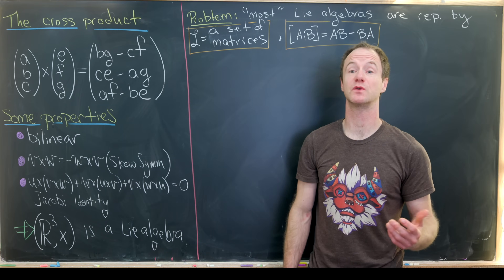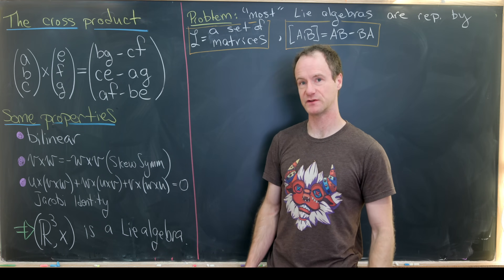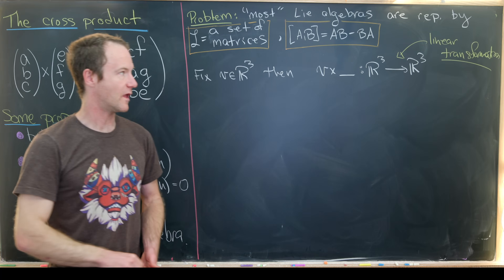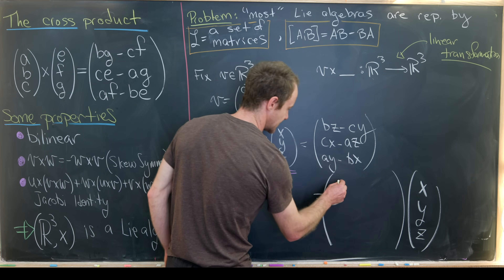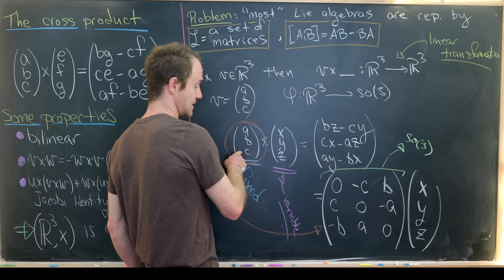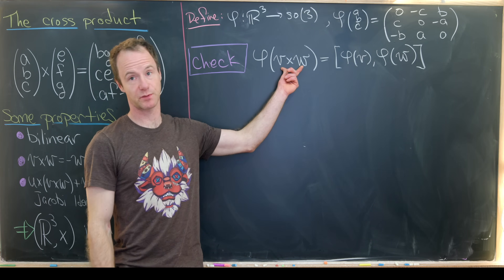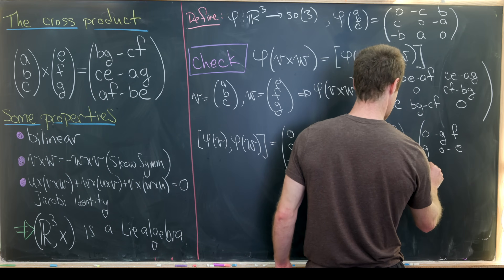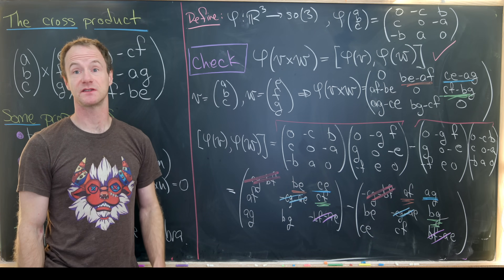the cross product is a Lie (algebra)